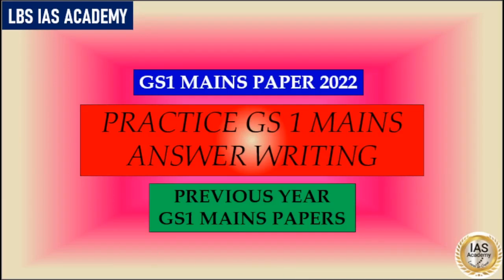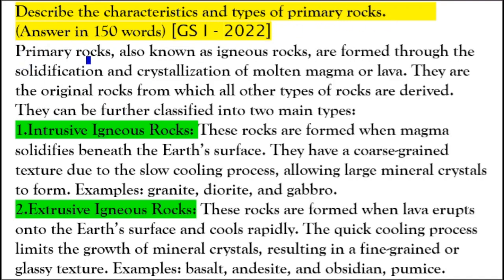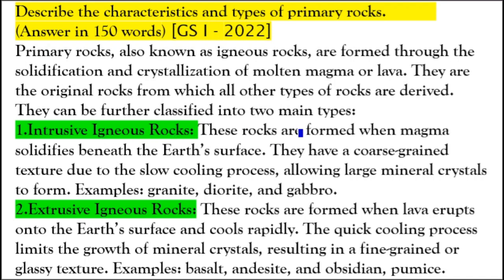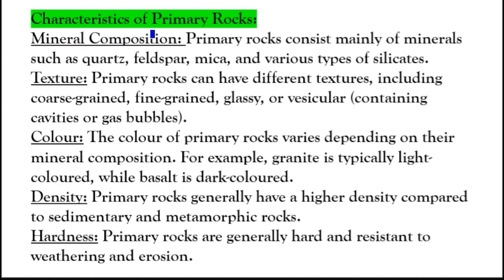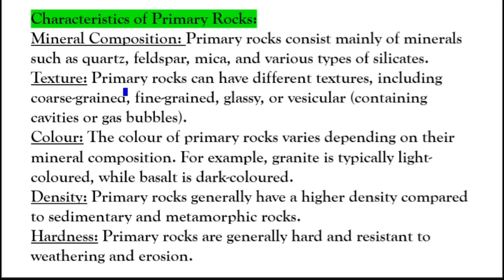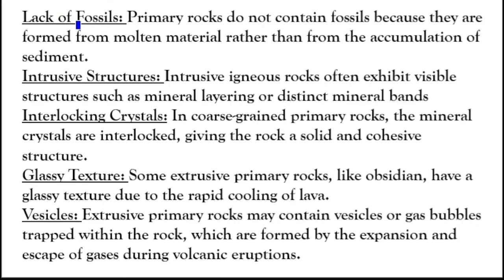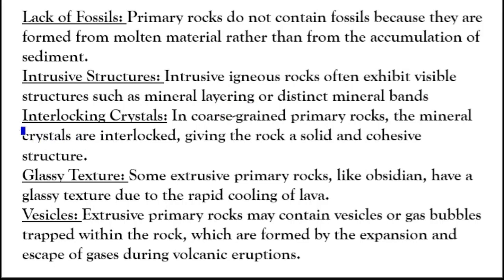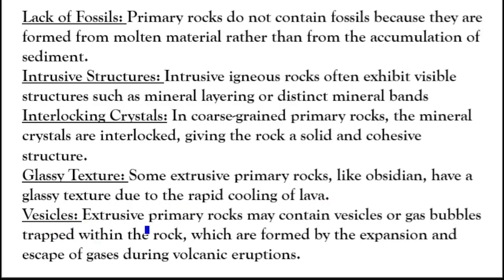Describe the characteristics and types of primary rocks. (Answer in 150 words) Mains GS I - 2022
Describe the characteristics and types of primary rocks.(Answer in 150 words) [GS I - 2022]  (General Science Paper 1)

GS1 mains answer writing Previous Year Questions
Mains answer writing series videos 2013-22